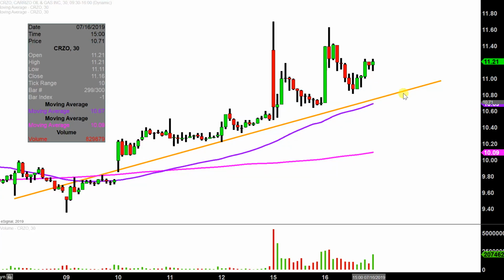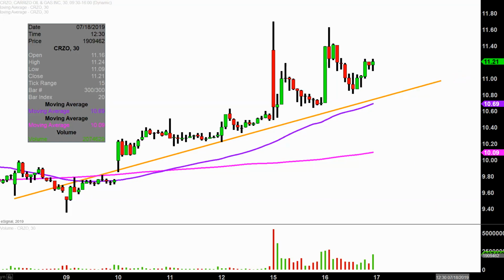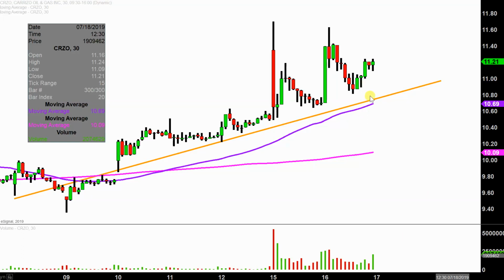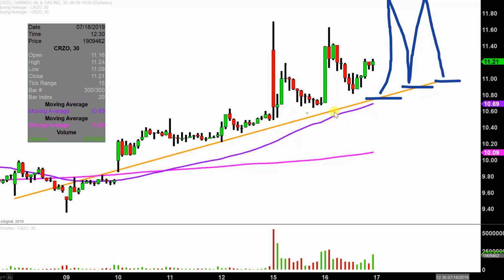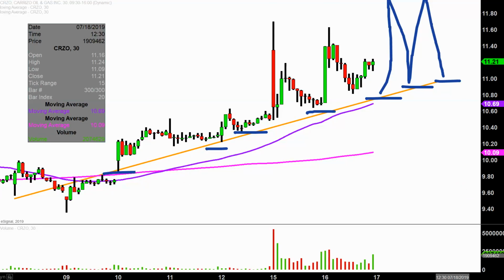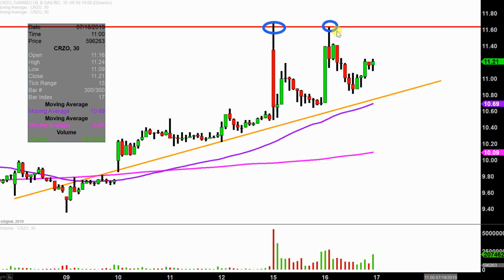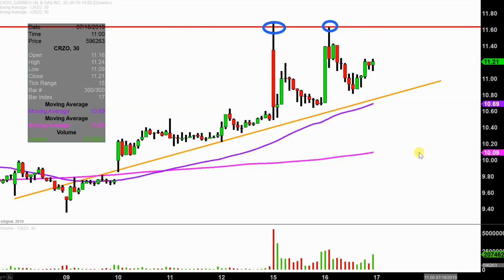Carrizo Oil & Gas, Inc. - CRZO Stock Chart Technical Analysis for 07-16-2019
Learn how to read stock charts and identify technical patterns as ClayTrader does a quick stock chart review on Carrizo Oil & Gas, Inc. (CRZO).